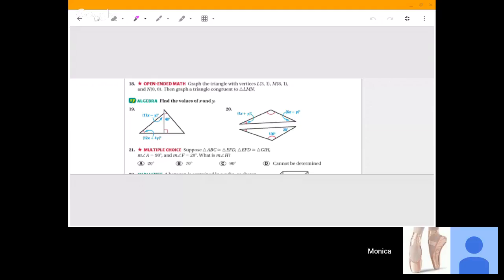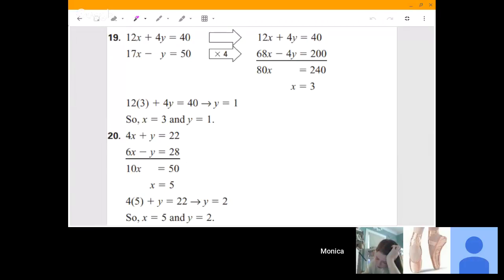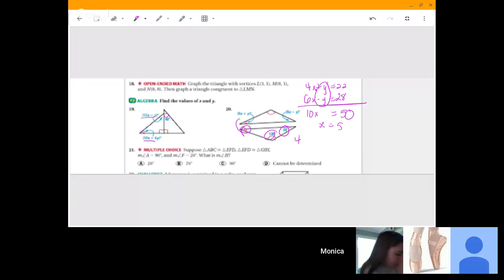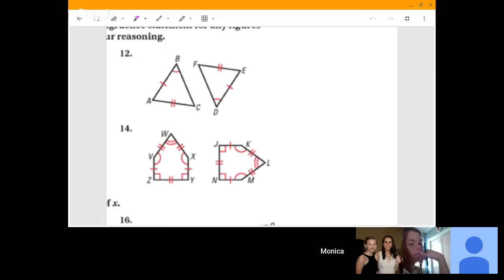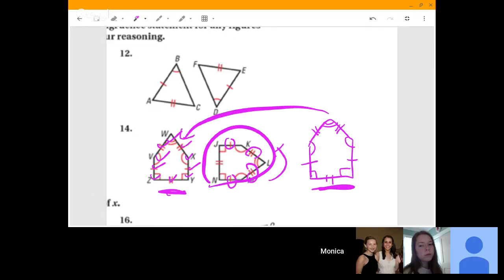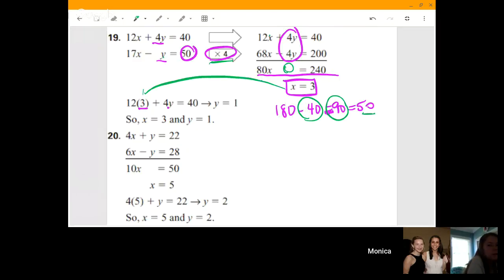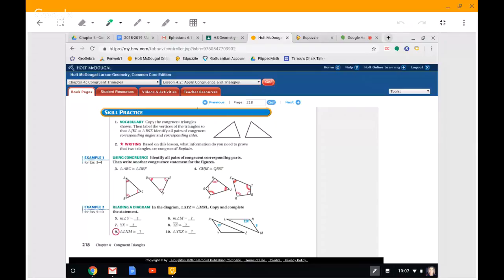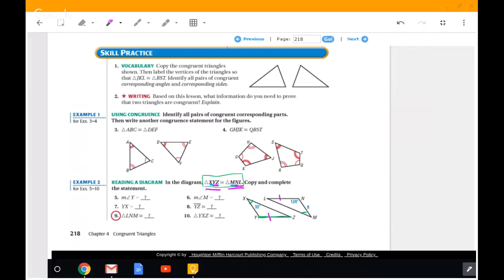Math Lab 10/18/18